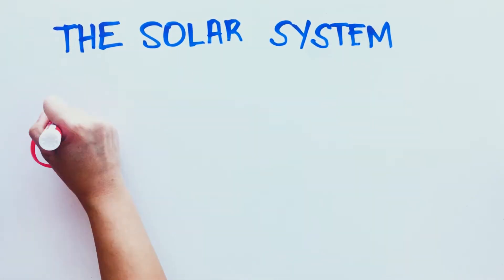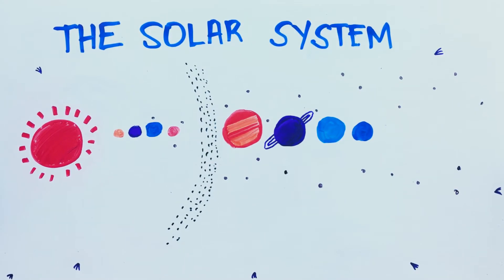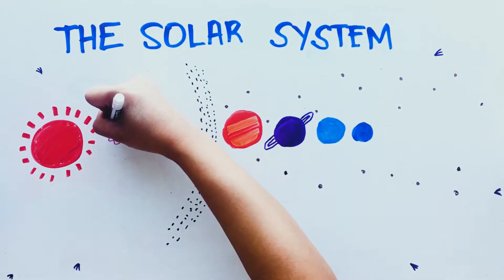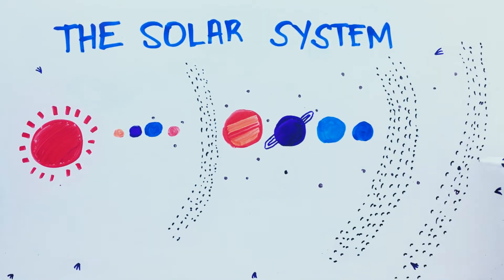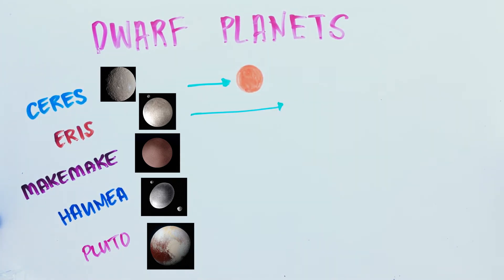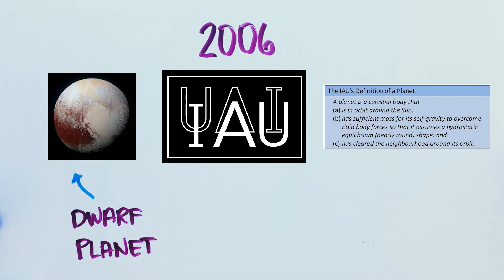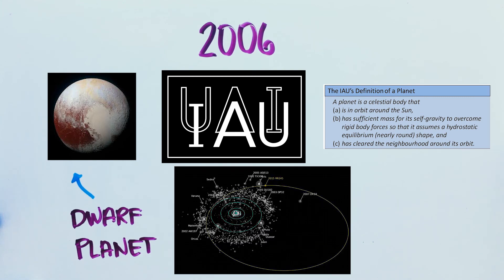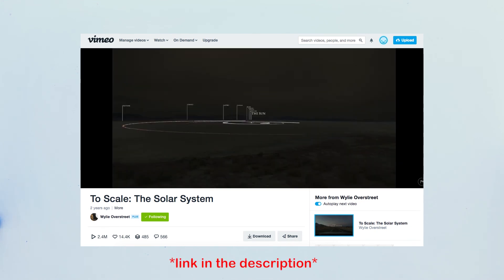Solar Sytem 101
Did you know that there is an asteroid that has its own moon? Where does the solar system end? What happened to Pluto? This video answers all of that and more.

To Scale: The Solar System
A film by Wylie Overstreet and Alex Gorosh